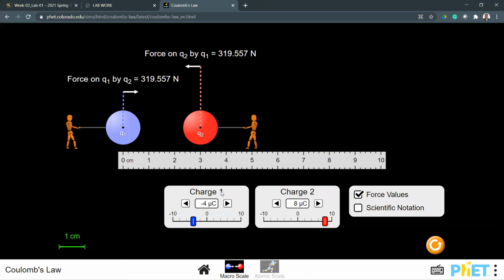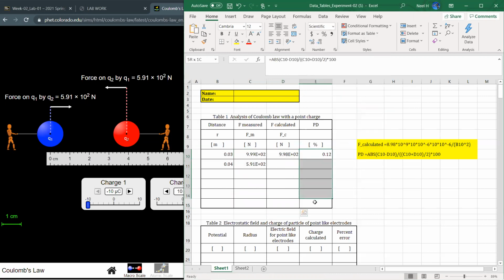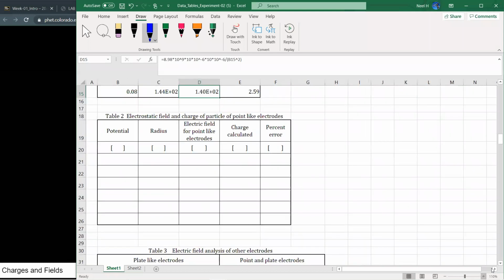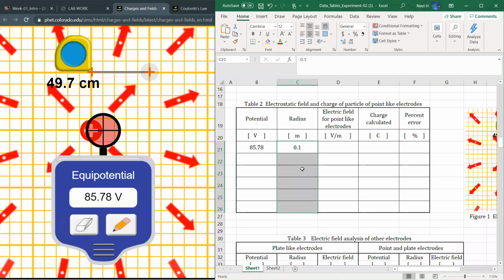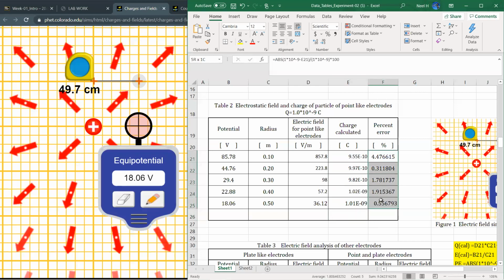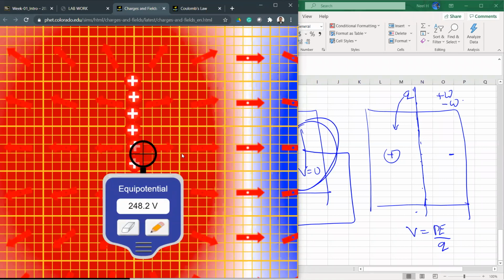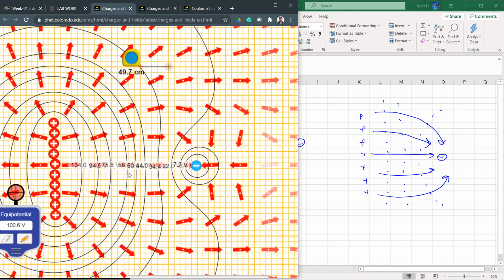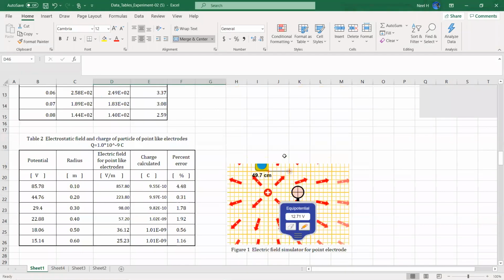Electric Field Map